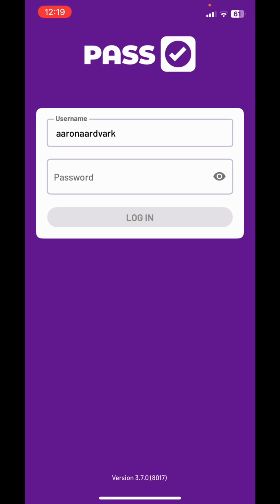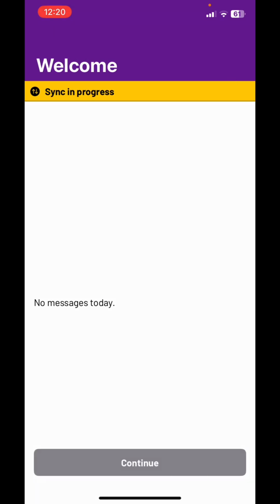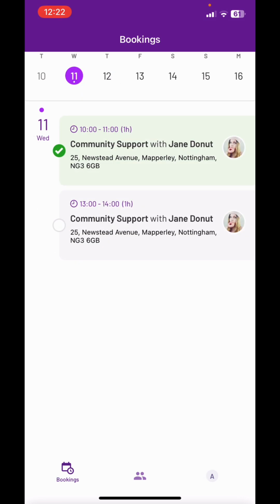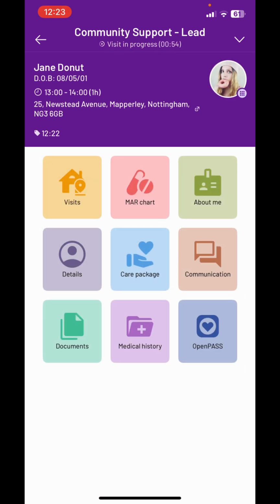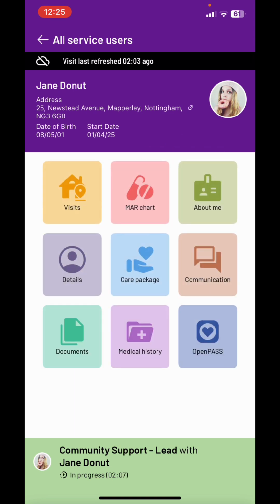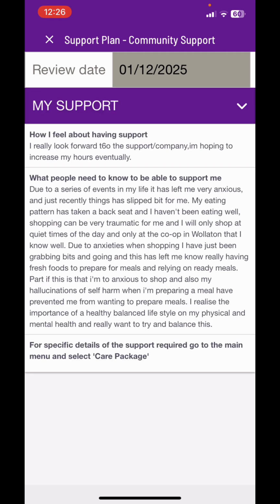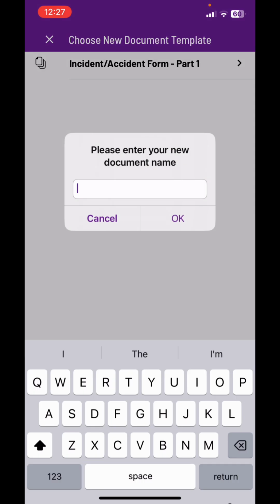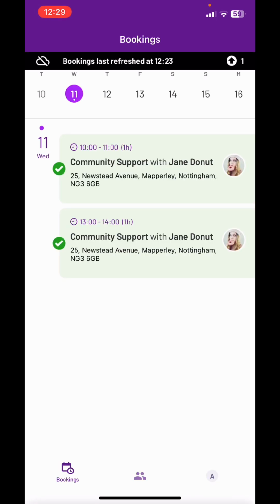PASS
How to use the PASS app